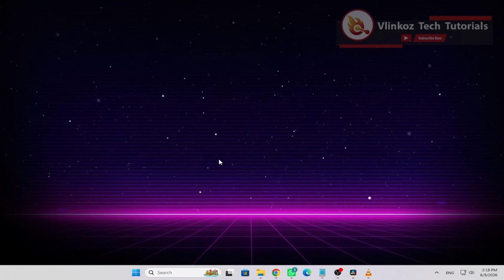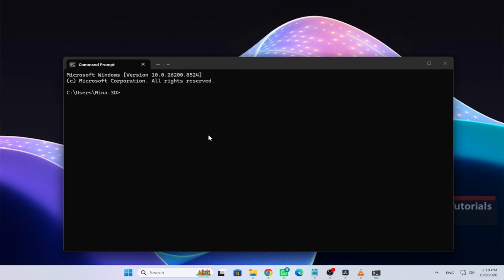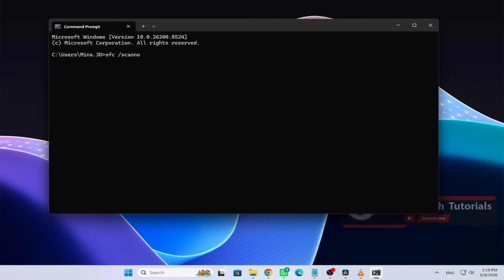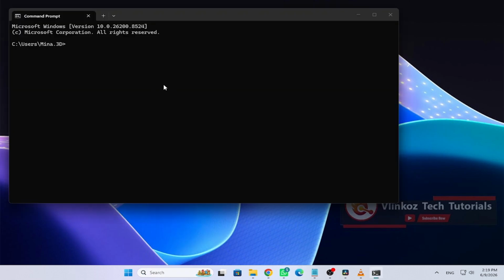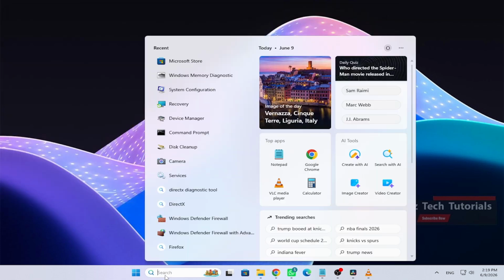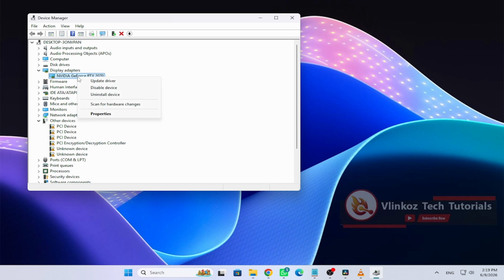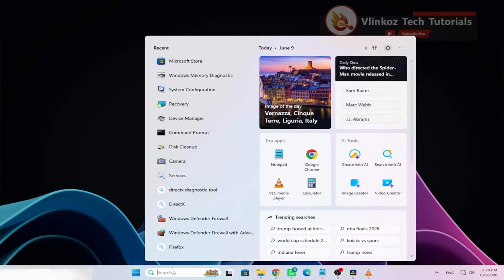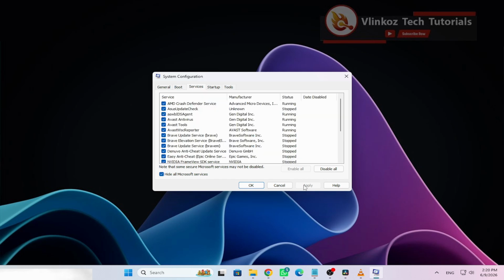How to Fix LogonUI exe Application Error on Startup in Windows 11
Fix log on LogonUI exe application error on startup in Windows with these essential troubleshooting steps. This video provides a clear guide to resolving the common LogonUI exe error that disrupts your Windows startup.

⏱️ Timestamps ⏱️
00:00 Intro
00:17 Steps
01:49 Outro